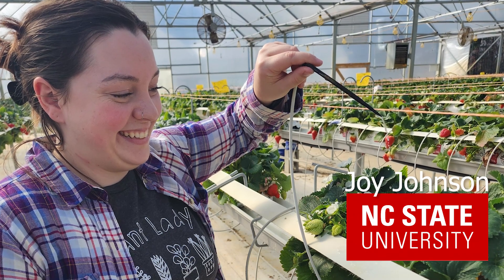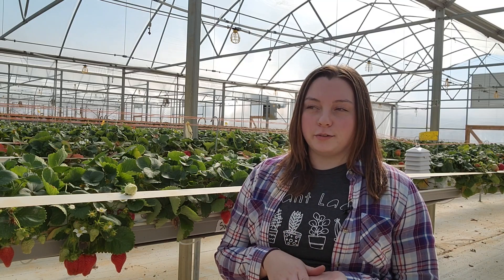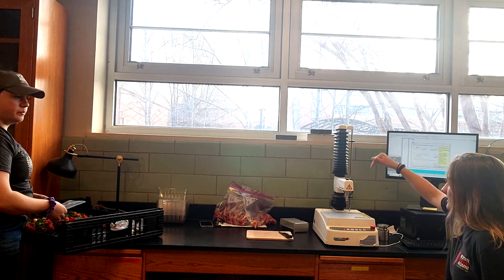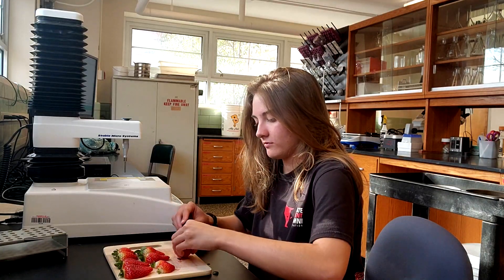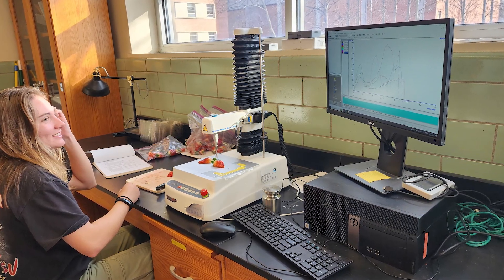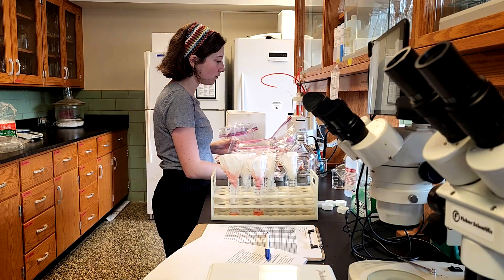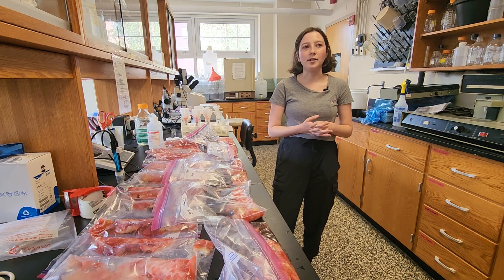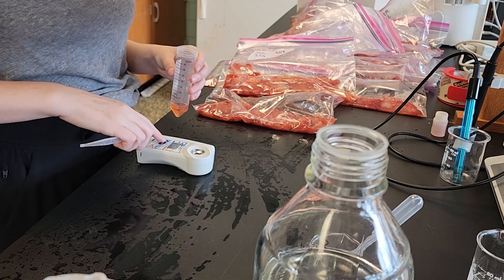2024 Update: Strawberry Greenhouse Cultivars: Joy Johnson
Joy Johnson grew up on a farm in Michigan and chose to evaluate strawberry cultivars in greenhouses in North Carolina. She just started and gives an overview of her research. Results will follow! Keep you ears open for that.
Thank you to Amanda Lewis (@amandalewis9423) for video production.